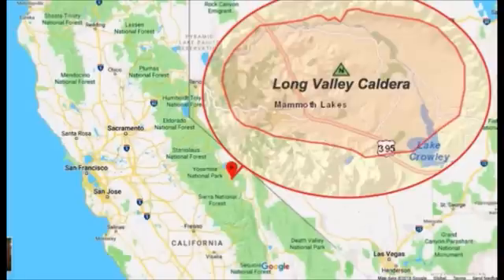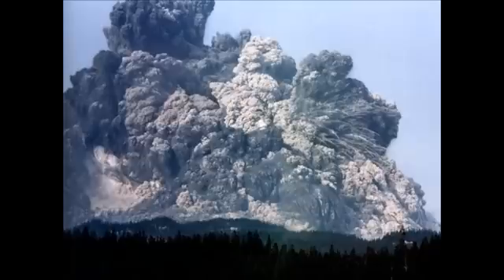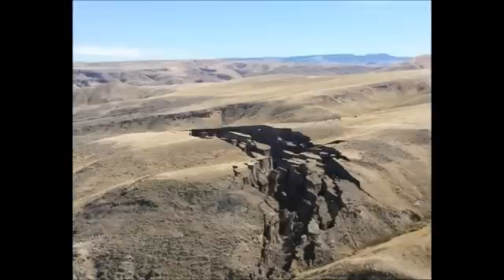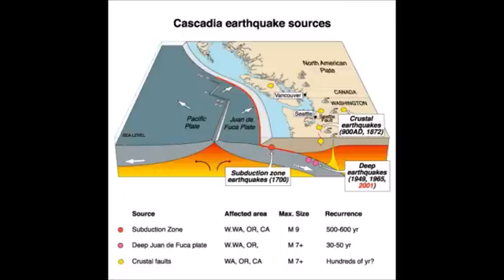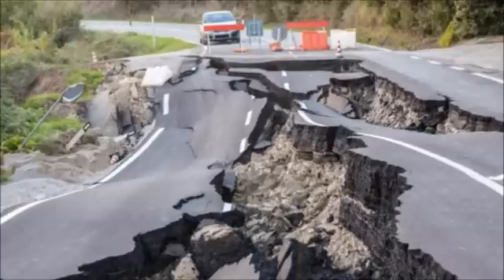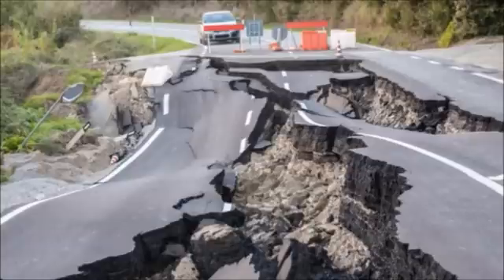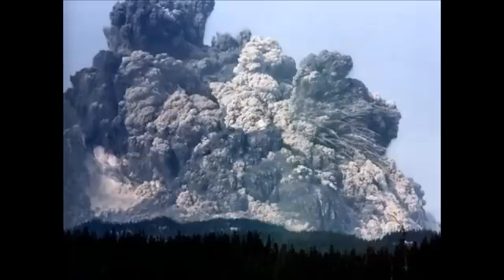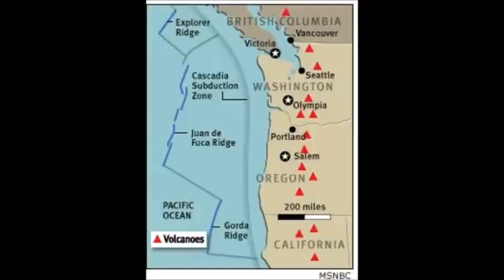California Supervolcano Discovered to have 240 cu Miles of Semi-molten Magma Stewing Underneath!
California Supervolcano Discovered to have 240 cubic MILES of
Semi-molten Magma Stewing Underneath
4) Music -Golet's slaves - Filmora music